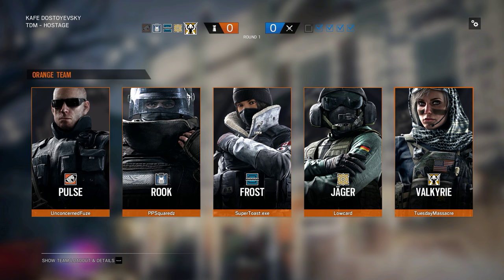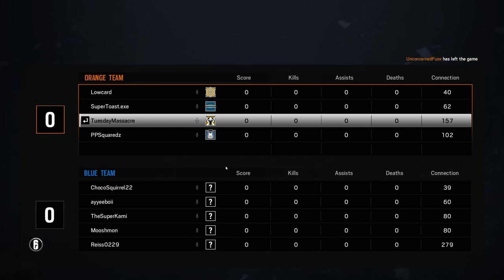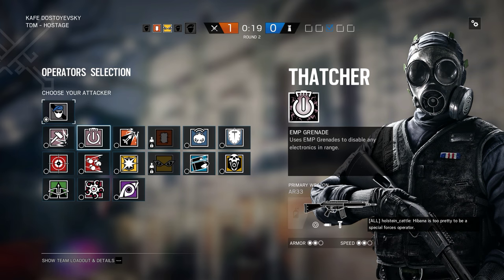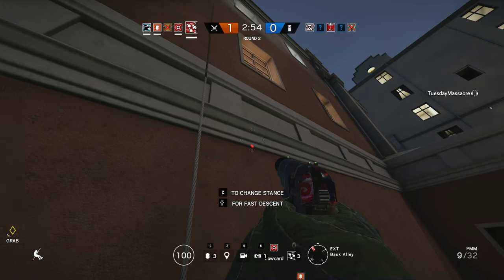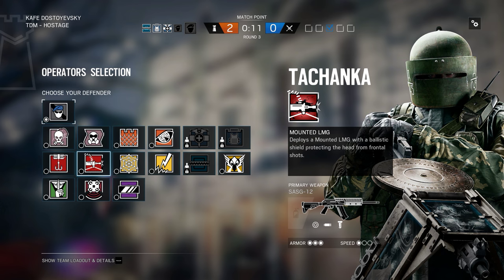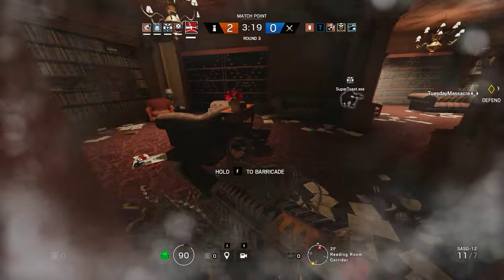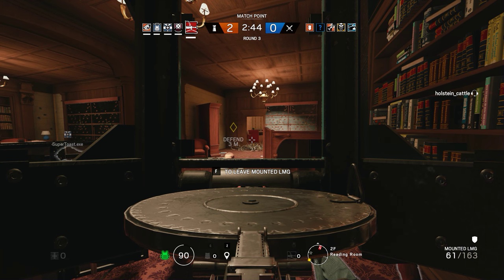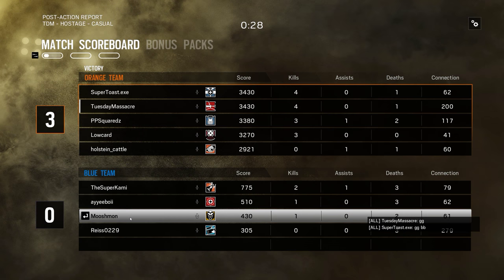Rainbow Six Siege + Part 1060 + Kafe Dostoyevsky TDM Secure Area + pcgaming crew